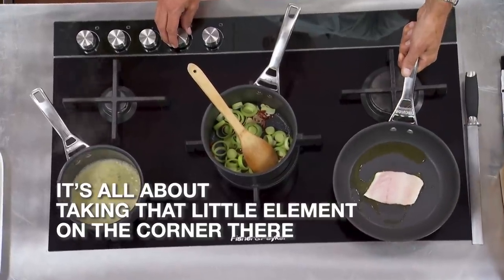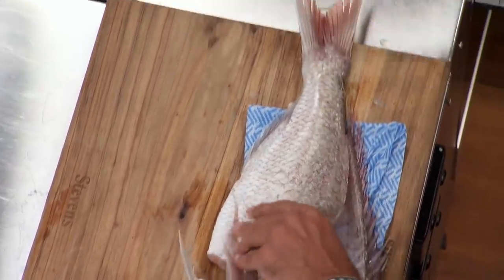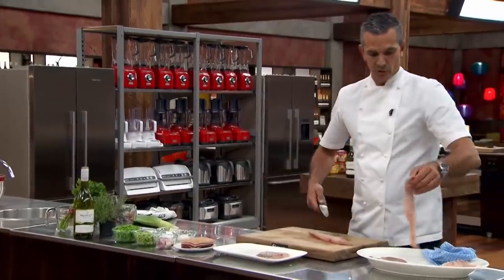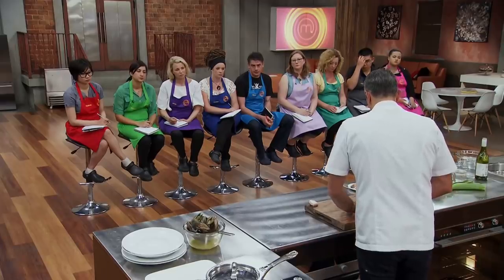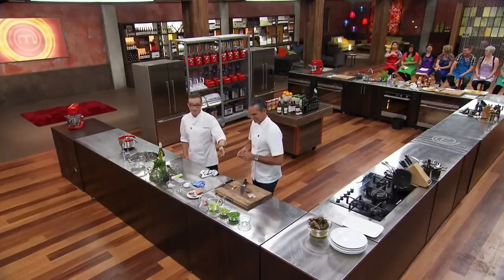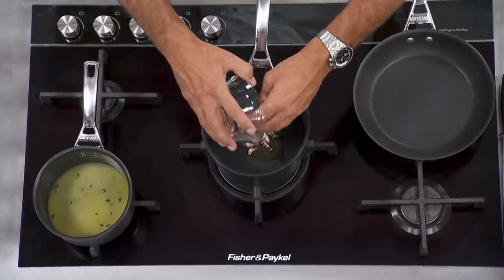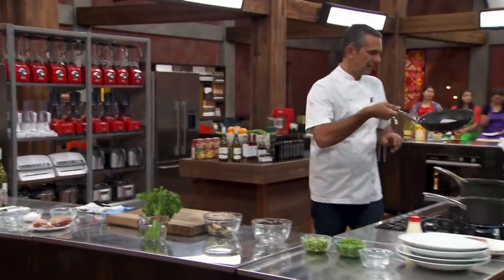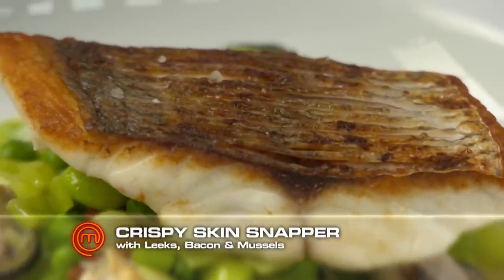Crispy Skin Snapper Masterclass | MasterChef New Zealand | MasterChef World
MasterChef New Zealand judges Josh Emett and Ray McVinnie cook two simple yet elegant fish dishes.